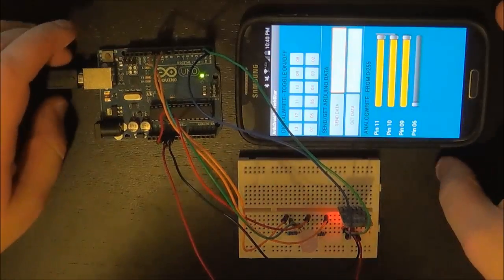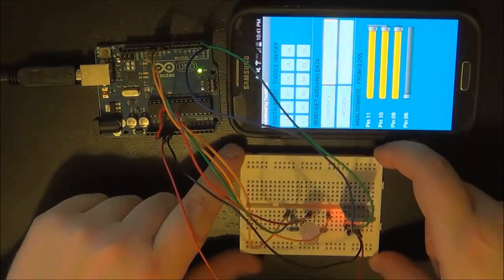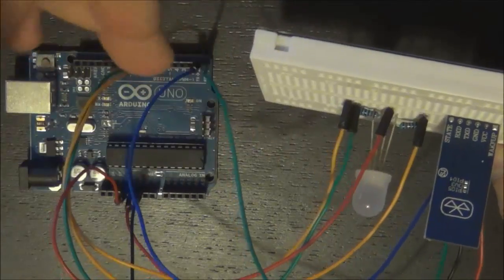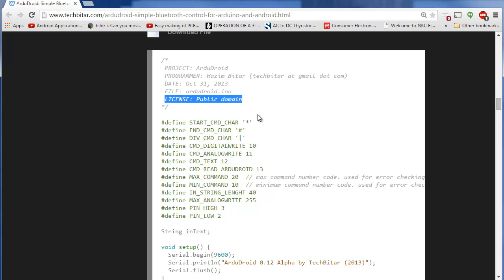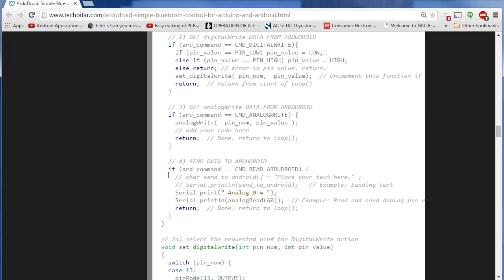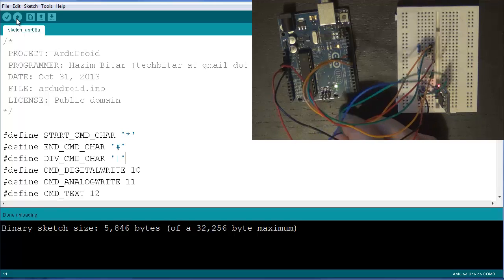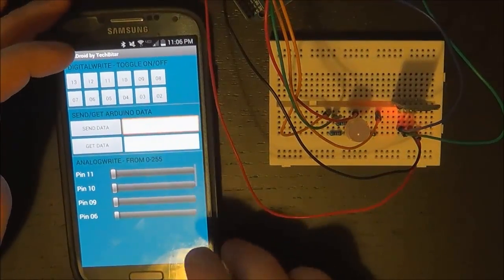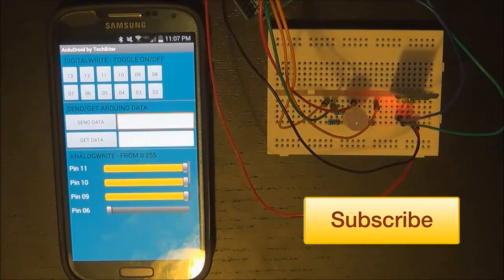Arduino #15 Bluetooth Tutorial - Easy Wireless for your Robots Android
In the 15th Arduino Tutorial we will be connecting to our module via Bluetooth. this connection is fairly simple and will be done through either iOS or Android from an application which is already available in either store. You will learn how to dim an LED, toggle your digital outputs and expand your knowledge of wireless connectivity.

Goals:
- To establish a Bluetooth Connection to the HC-06 Module
- To send data to the Arduino which will change the brightness of an RGB LED.

Hardware Required:
- Bluetooth Module (HC-06 or HC-05)
- RGB LED
- Arduino
- Jumper Cables
- Breadboard
- Resistors (220 ohm)

Optional Hardware:
- Resistors for voltage devider (10k x 3)